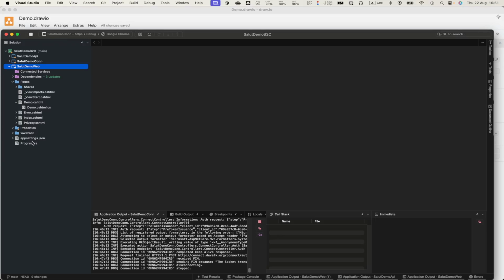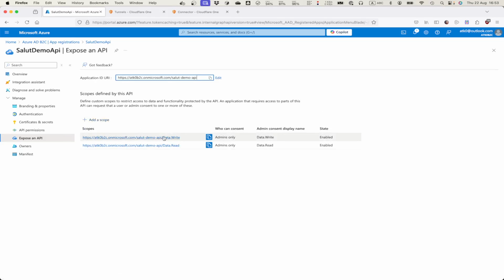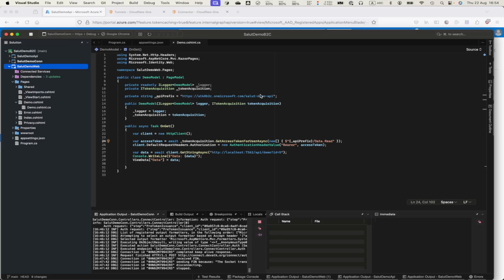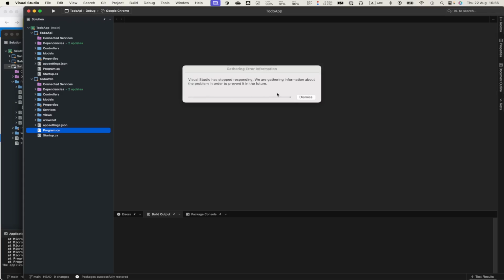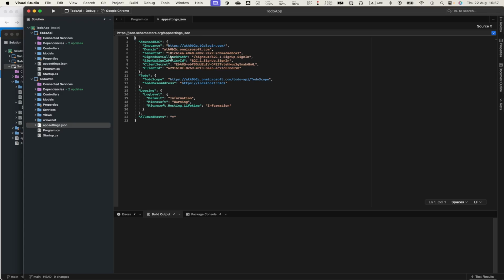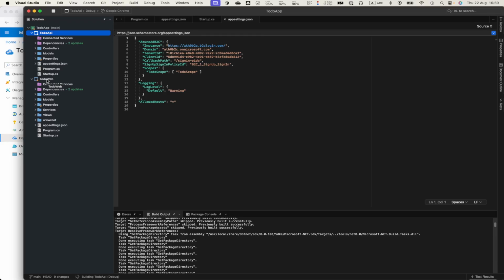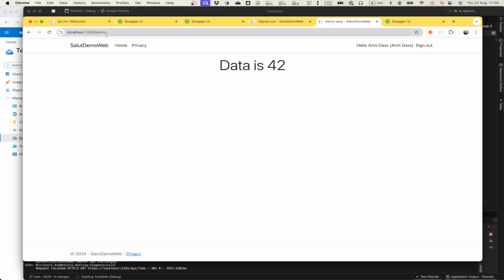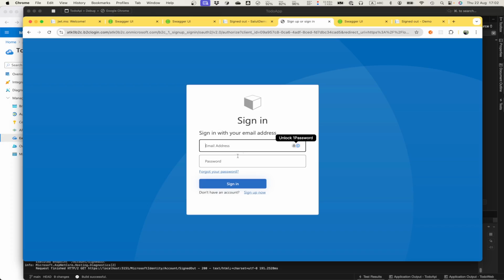Azure AD B2C. Single signin signout. Demo 3 of 3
In this demo, we can see Azure Active Directory B2C Web application's single sign-in signout feature.